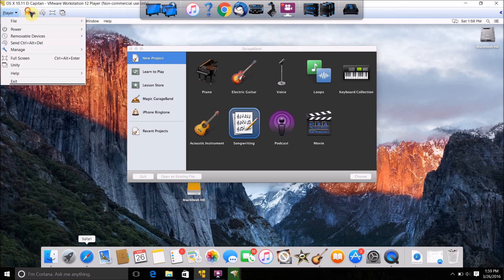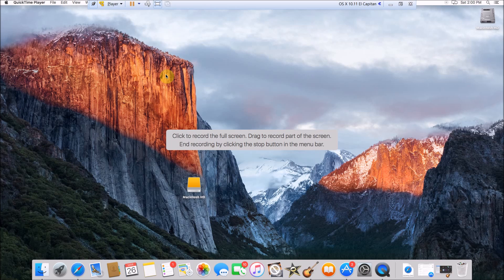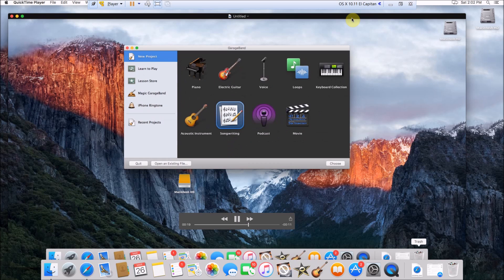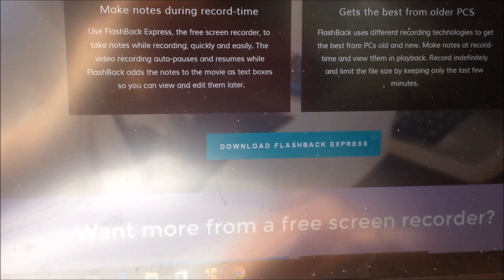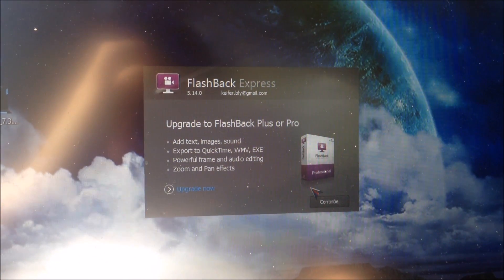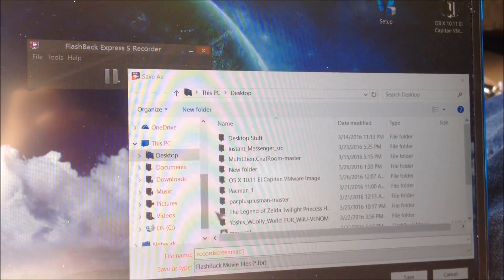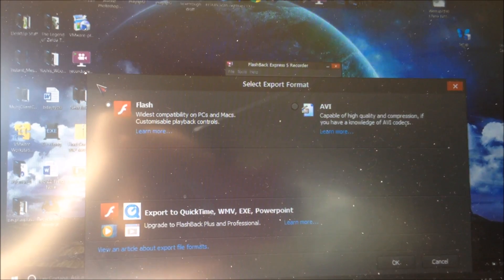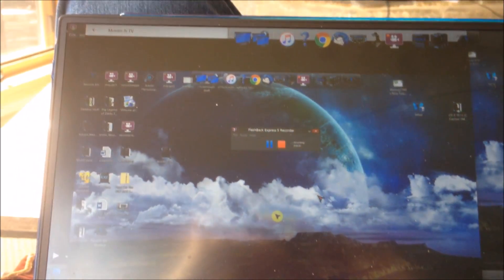2016 How To Record / Capture Your Computer Screen And Voice On Mac OS X And Windows For Free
2016 How To Record Your Screen And Voice On Mac OS X And Windows For Free

8 months ago371,145 views
Learn how to record your screen from your mobile device, any iOS device including iPhone, iPod, iPad, Android and even ...
How to Directly Record Your iPhone or iPad Screen For Free
How To Record Your Computer Screen For Free 2015/2016!
How To Record your Android or Apple Device's Screen With and
How To Record Your iPhone Screen!How To Record Your IOS Screen For Free! *** NO JAILBREAK ***
How to Record your PC Screen for Free in HD! (Gameplays & Screencasts)
RECORD YOUR SCREEN? ANY DEVICE: NO ROOT/JAILBREAK - iOS, ANDROID, PC!
How to Record Your iOS Screen - If Your Airshou is Broken Watch
AirShou: How To RECORD your iOS 9, 9.1, 9.2 & 9.2.1 Device's